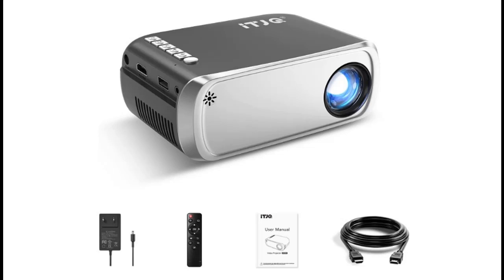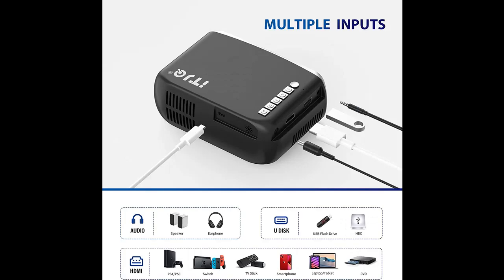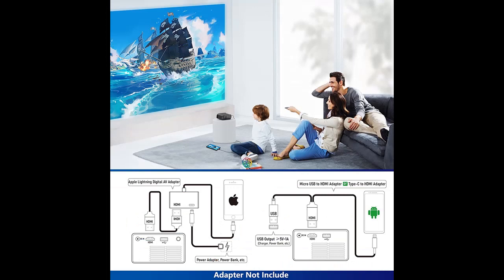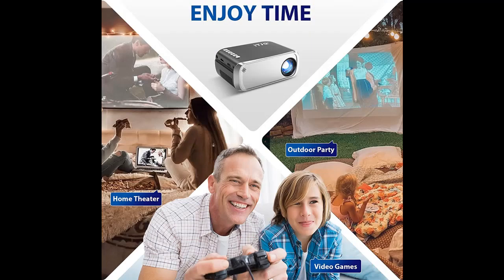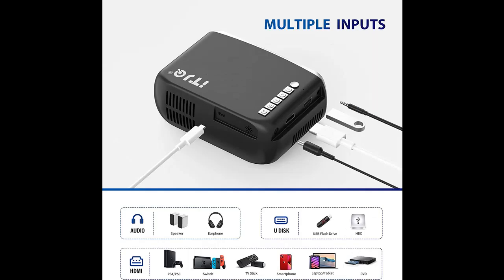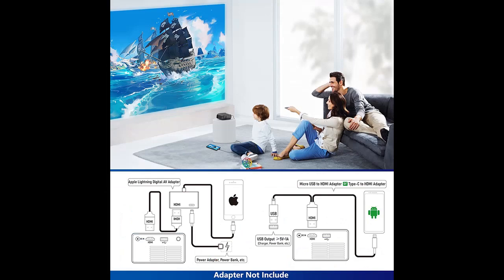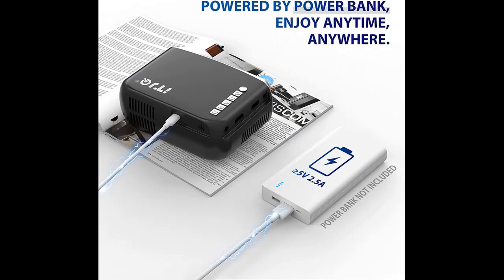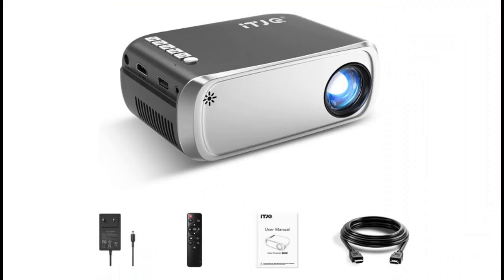iTJQ Mini Projector, iTJQ Portable Projector 1080p Supported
|KEY FEATURES| iTJQ Mini Projector, iTJQ Portable Projector 1080p Supported, Phone Projector Compatible with iOS/ Android Smartphone/ Laptop/ PS4, Movie Projector with HDMI/ USB Interfaces for Home Theater

iTJQ Mini Projector, iTJQ Portable Projector 1080p Supported, Phone Projector Compatible with iOS/ Android Smartphone/ Laptop/ PS4, Movie Projector with HDMI/ USB Interfaces for Home Theater